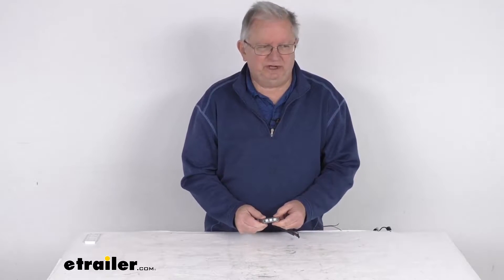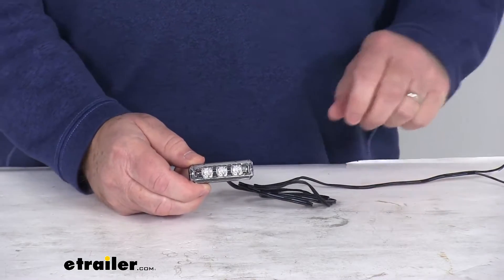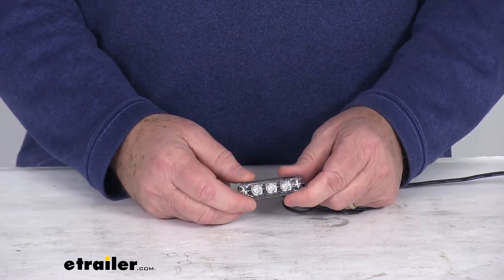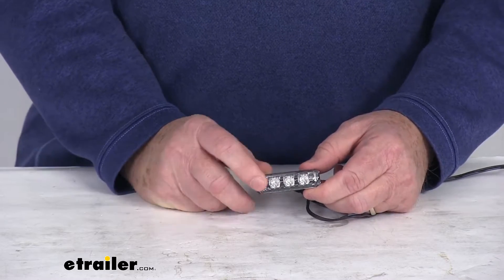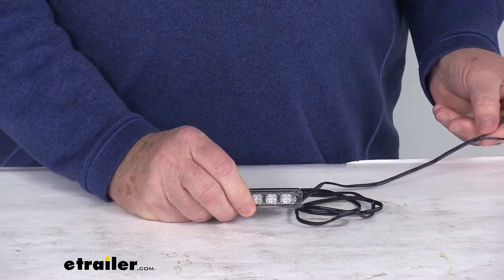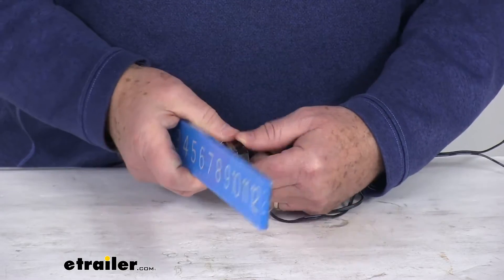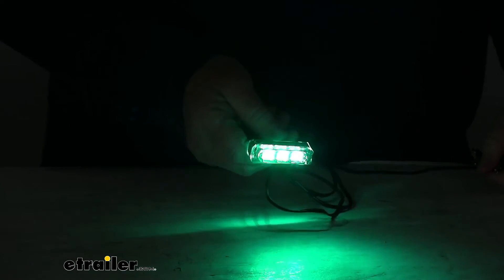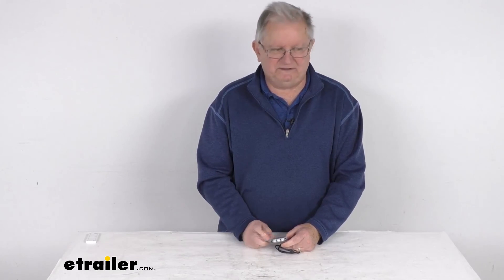etrailer | Detailed Breakdown of the Eon LED Boat Accent Light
Hello everybody, this is Jeff at etrailer.com. Today, we'll take a look at this Surface Mount Waterproof Eon LED Boat Accent Light with the Jade LEDs. Now this is an LED light that'll provide a nice bright Jade light for your boat. These are great for upgrading or replacing your accent step, walkway or underwater lighting. Light output on this light is 150 Lumens. Now, at the end of this video, I am going to hook this up to some 12 volt power, just so you can see how bright the light is and the color of the light.

First, I want to go through a few features on it. This offers a sealed waterproof housing and lens unit, which is submersible. Has an IP 68 rating, which means it's resistant to submersion up to a maximum depth of five feet underwater for up to about 30 minutes. This does use a military grade construction of a circuit board, uses a urethane potting, which gives you better protection than the common epoxy potting. And the LEDs on this, they are premium LEDs.

They are energy efficient, long lasting, vibration resistant. They are rated for up to 50,000 hours of operation. And if you notice it's a durable polycarbonate housing with a UV resistant lens, and it is a clear lens over three Jade LEDs. This is compatible with 12 volt DC systems. And to install this, it is a Surface Mount installation that is recommended to use the vertical or horizontal mounting covers that we do sell separately on our website.

And they are listed on this product's product page as a related product, but basically how it's mounted will also determined the type of beam, light beam that it gives off. If it's mounted horizontally like this, it gives off a 90 degree beam. If it happens to be mounted vertical like this, it'll give off a 70 degree beam. Now the mounting hardware is not included. Now this light will hard-wire your application.

It is a two wire design. You can see it has a power wire and a ground wire, and it gives you a wire length of about 36 inches. A few specs on this light, the input voltage nine volts to 14 volts. Power draw is 0.11 to 0.15 amps. Last thing I'm gonna do is measure the light for you, and then we're going to hook it up to some power. So the length of this is 2 and 1/8 inches long. Total width is 5/8 of an inch. Total depth is also 5/8 of an inch. So again, what we're going to do, is I'm going to hook this up to sort of power. Once we get it hooked up, go ahead and turn on our 12 volt power. And you can see with the power on there's the Jade lights. I'm going to go ahead and turn off the overhead lights and you can see how the Jade gives off a nice green type color, very bright light. What I am going to do is zoom back out just so you can see a range of how much light this does give off for three LEDs. Go ahead and turn back on our overhead lights. I'll go ahead and turn off our power. But that should do it for the review on the Surface Mount Waterproof EON LED Boat Accent Light with the Jade LEDs..